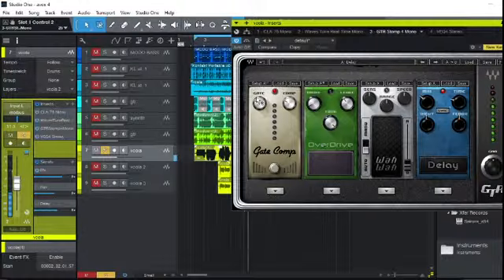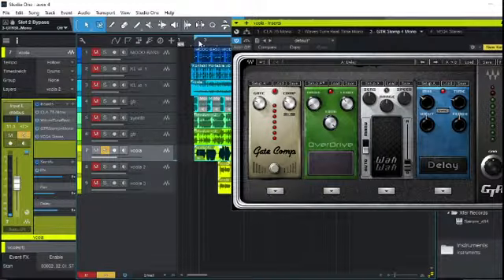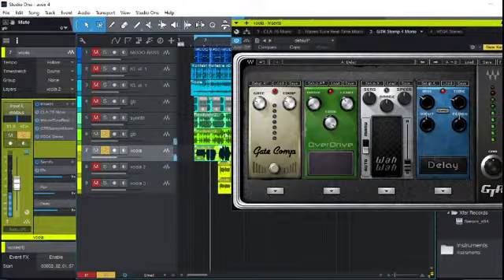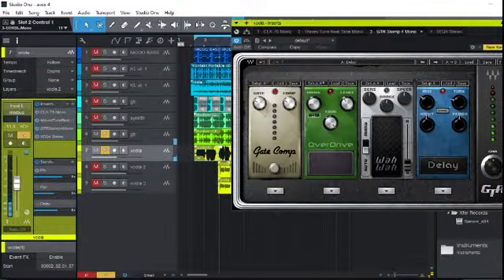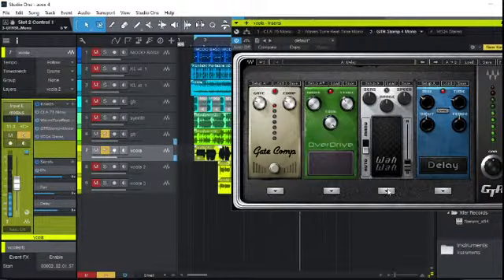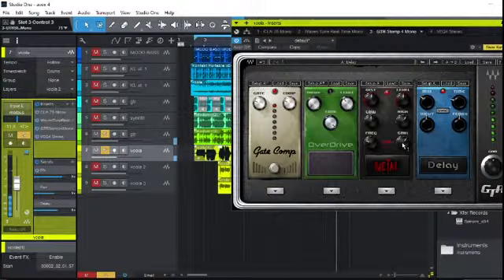rock vocal efx